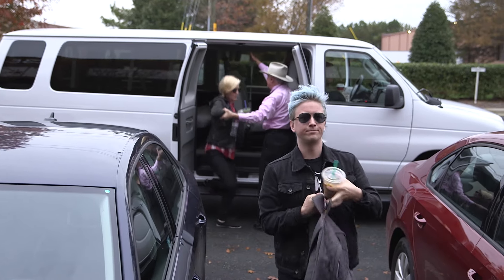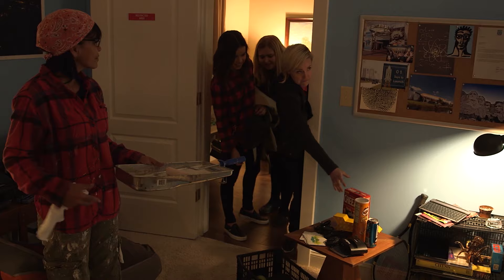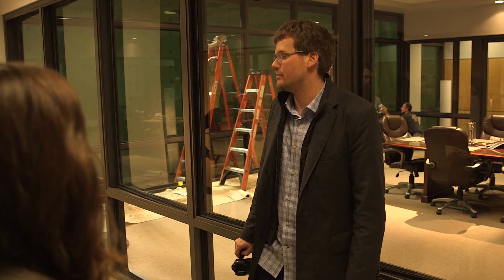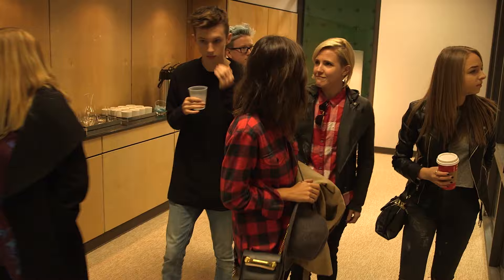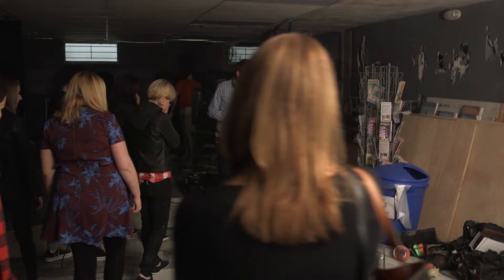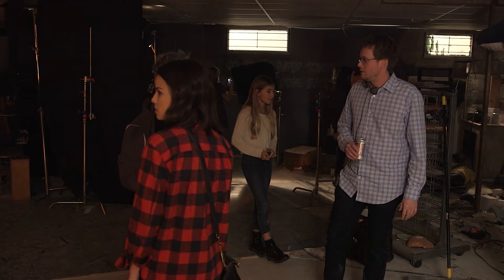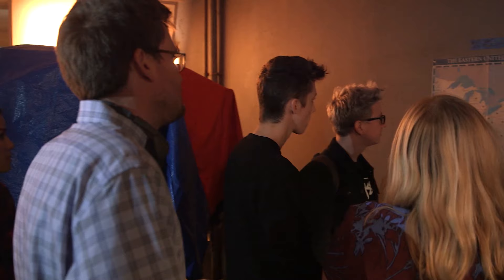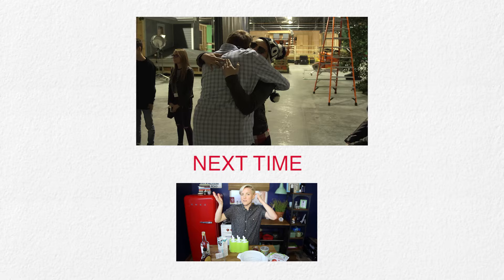PAPER TOWNS BEHIND THE SCENES! (ft. John Green!)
Thanks for the tour, John! Paper Towns is in theaters July 24th!

What should I talk about next time? Click below and lemme know!

(jk it's a cookbook)

This is a very wonderful time.

Love,
Hannah